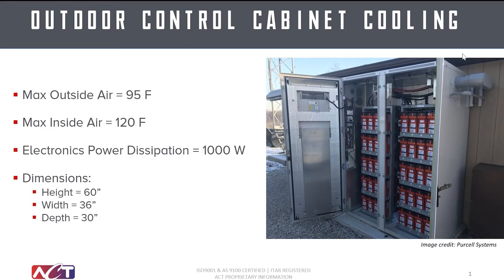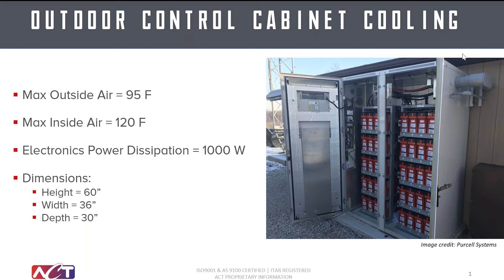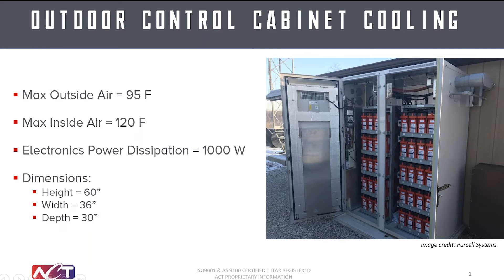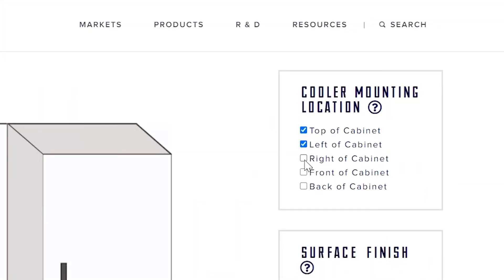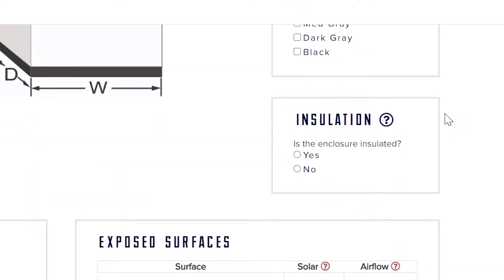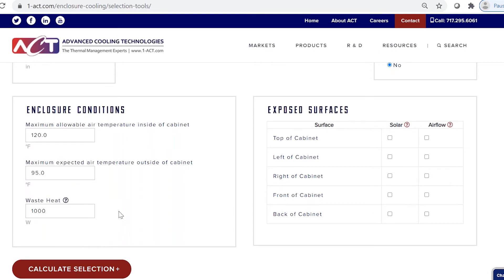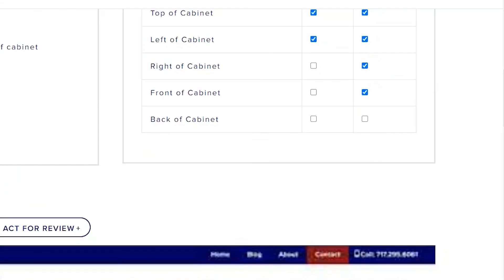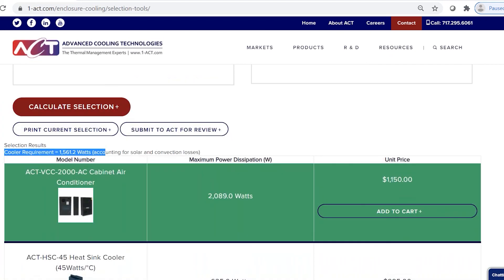Enclosure Cooling Selection Tool Tutorial I Cabinet Cooling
Learn how to calculate your heat load to select your ideal sealed enclosure cooler by entering boundary conditions and environmental conditions.